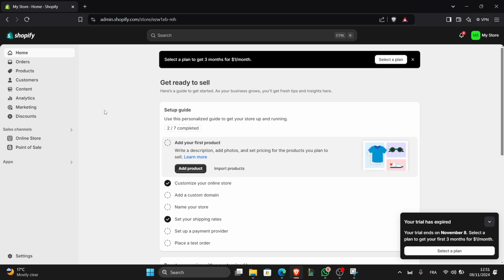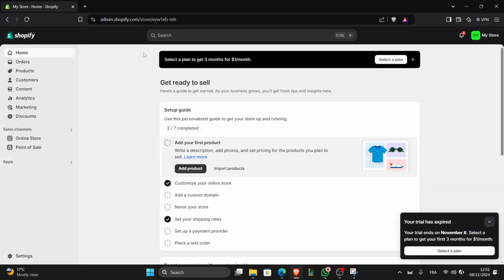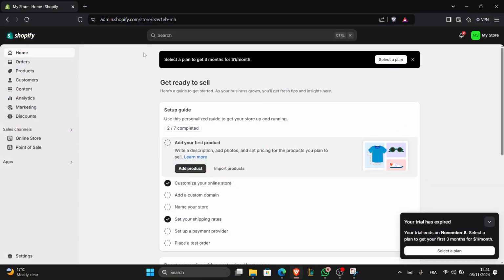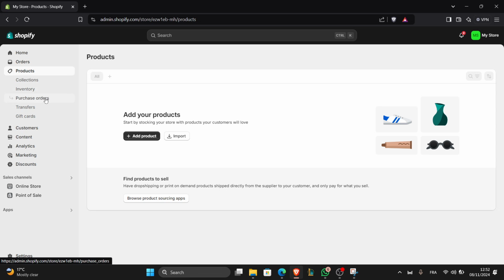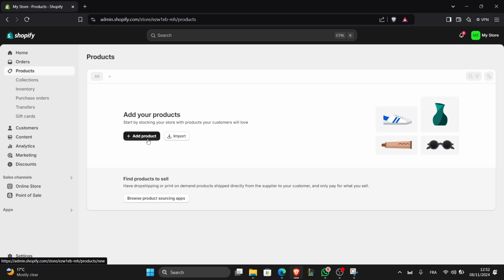How To Tag Shopify Products On Instagram Tutorial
Today we talk about tag shopify products on instagram,instagram shopping,instagram product tagging,instagram shop,instagram product tagging shopify